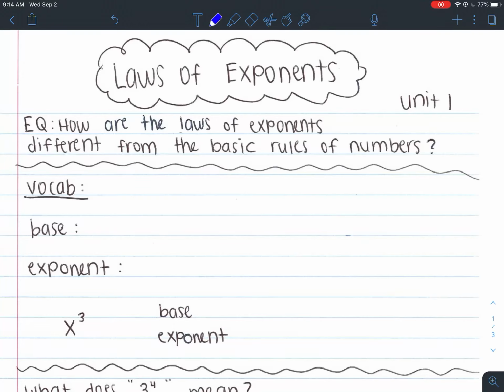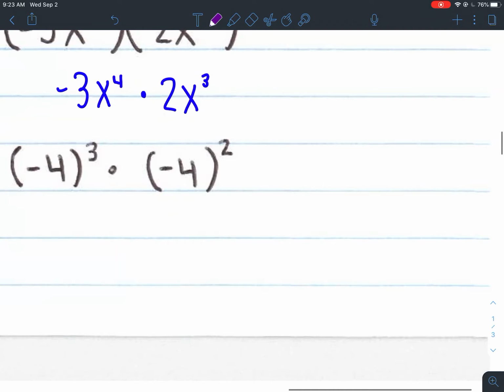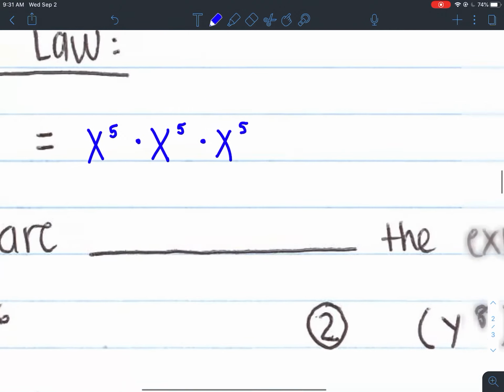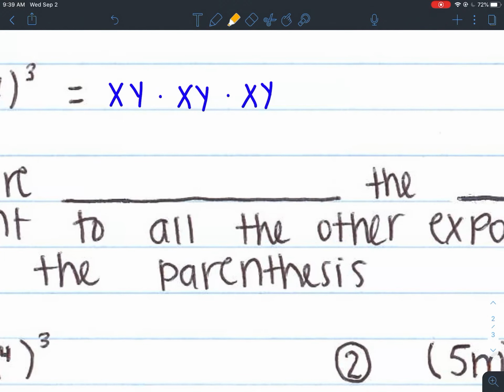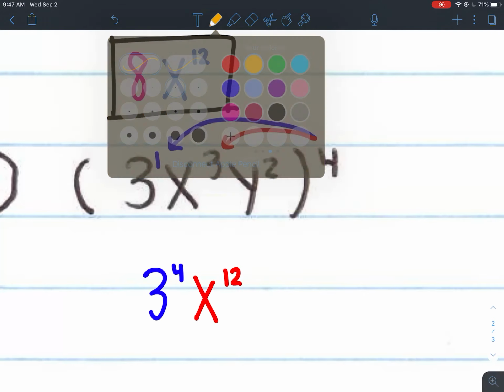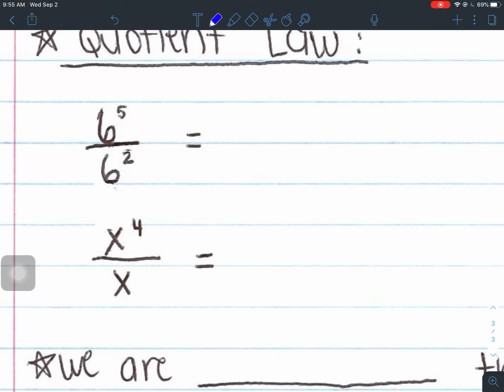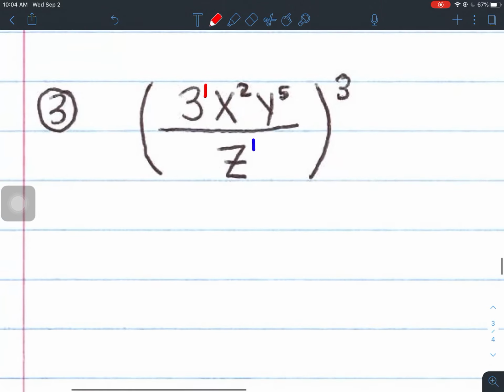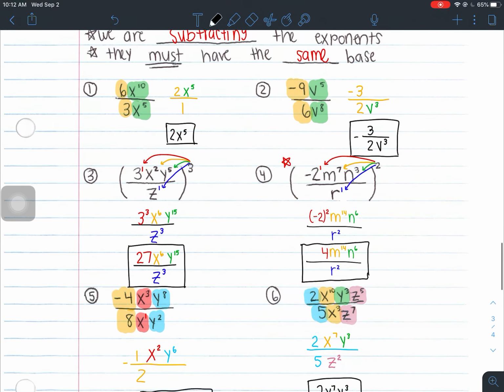Laws of Exponents (Part 1)